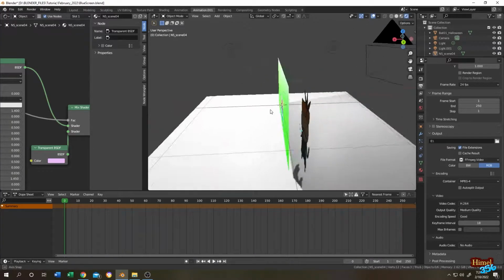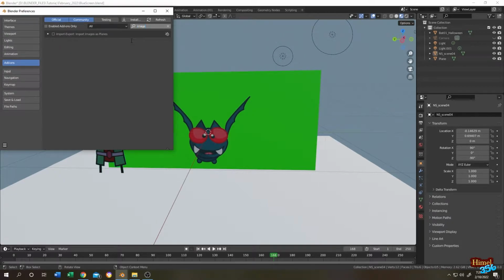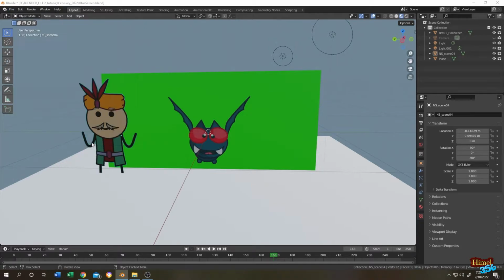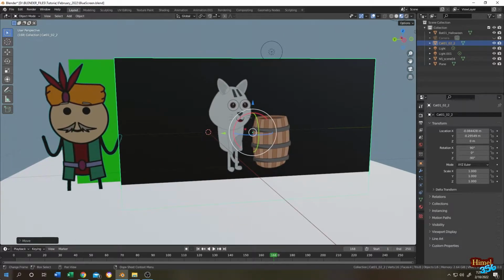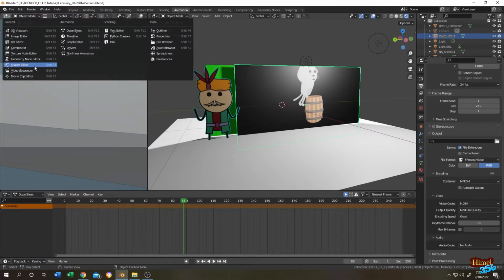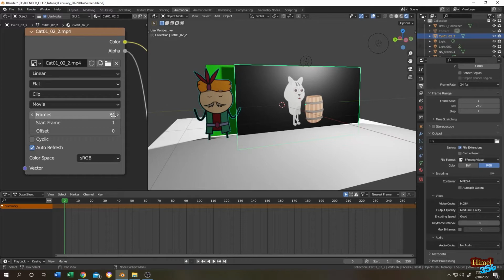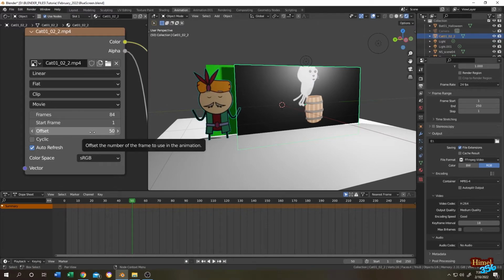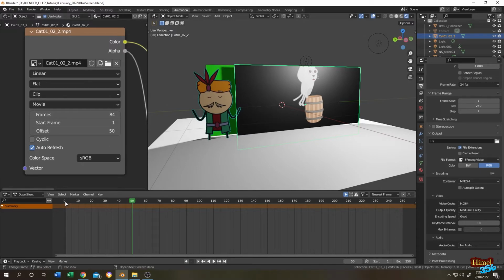Blender Tutorial : How to Import Video in Blender 3 ( Video Editing Control )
How can we import any videos in blender 3 then control and render the video with our other scene objects.